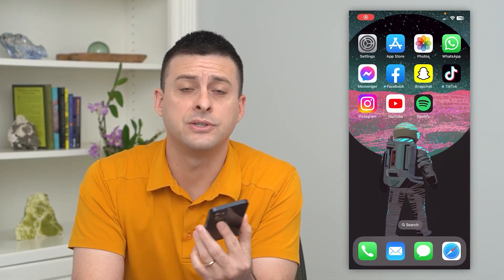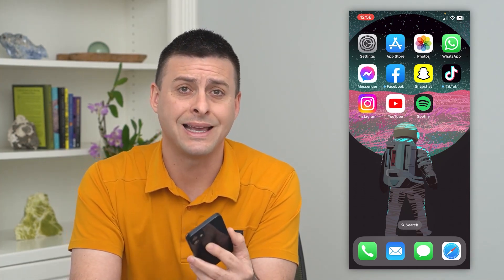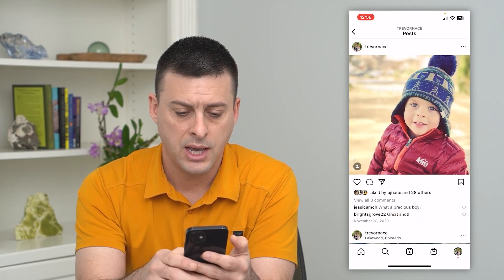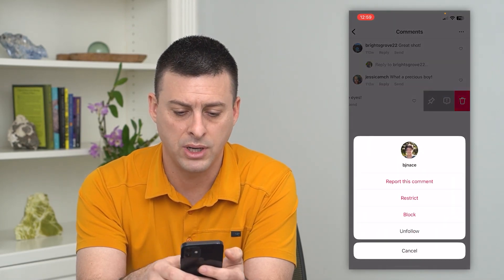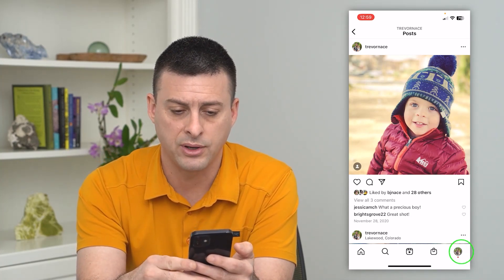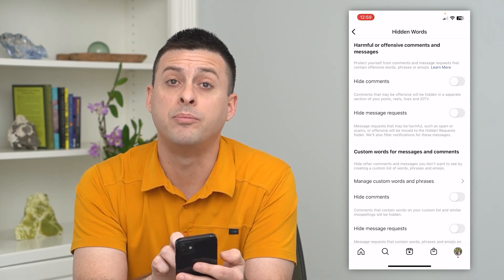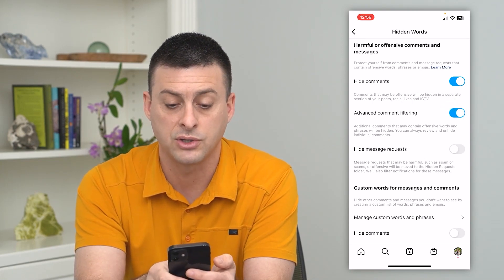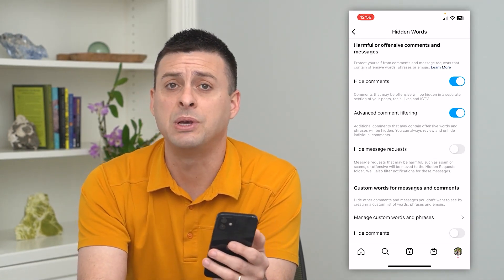How To Hide Offensive Comments On Instagram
Let's hide any offensive comments with curse words or bad language on your Instagram posts and reels.